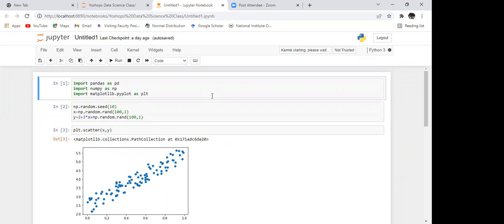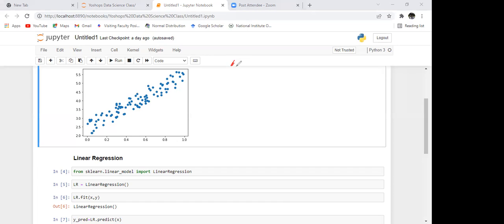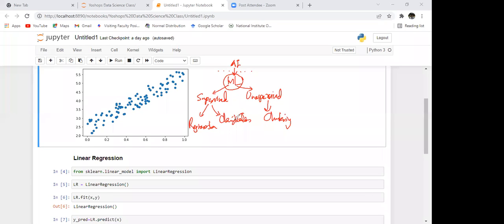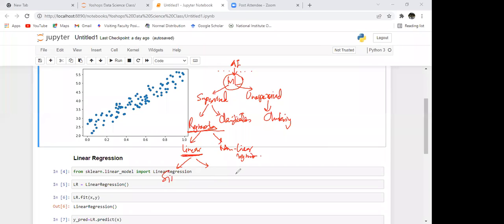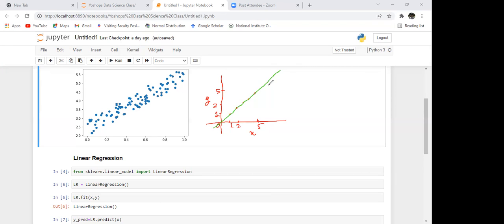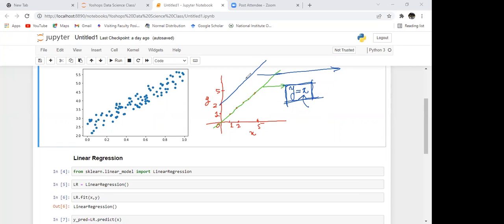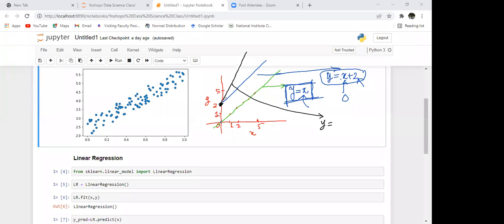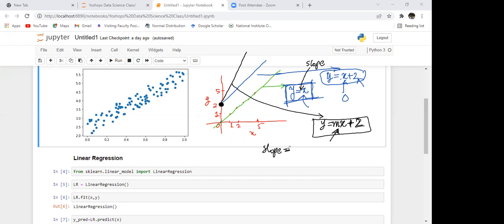Machine Learning model – Linear Regression | Linear regression for Data Science Part-1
In this video explain Linear regression for Data Science. The video covers simple linear regression in a simple way.

1.In Unpaid internship= Free Training with Gifts
2.In Paid Internship= Stipend Rs.5000 with Training fees-Rs.10000 and Gift.

"Please note the mistake in r-squared formula towards the end of the video. It will be taken care of in the next video."